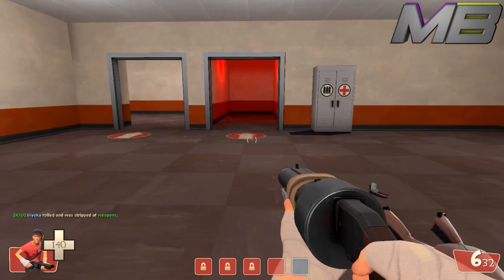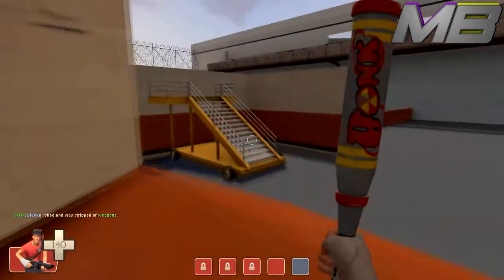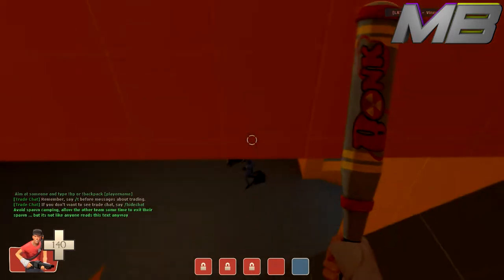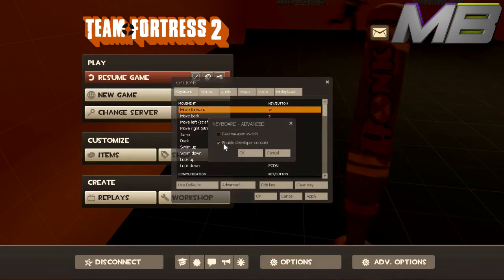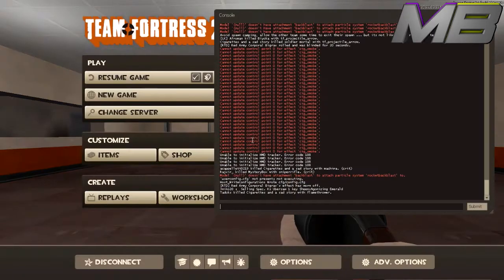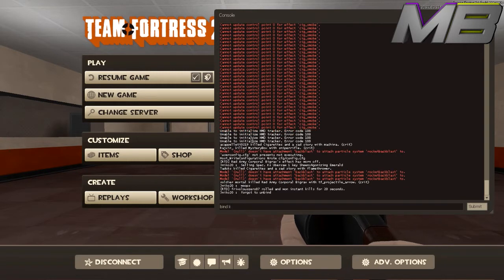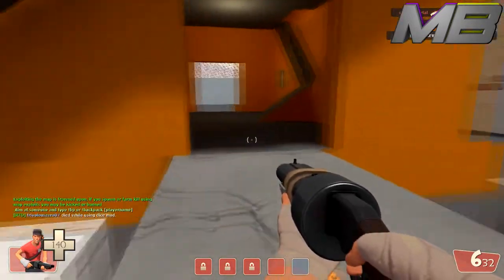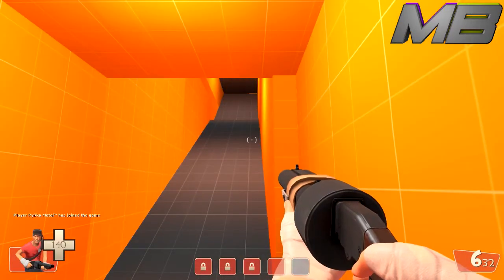How To: Open Secret Doors in Team Fortress 2 (TF2)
This video is about Opening Secret Doors in TF2.  Please let me know if you guys have problems.  Remember, the command is : "bind [Insert Key Here] +use" (choose your key where it says insert key).

● Fan Shop (VERY Cheap Prices): Coming Soon

Bitcoin: 1EpFwtsvadL1vrDJFp6gJ3skULBgnvjHRn

Litecoin: LT6nhPsehaayhEJQwrhHeq3GKTR4rfZtdz